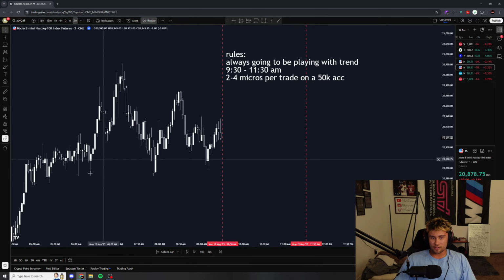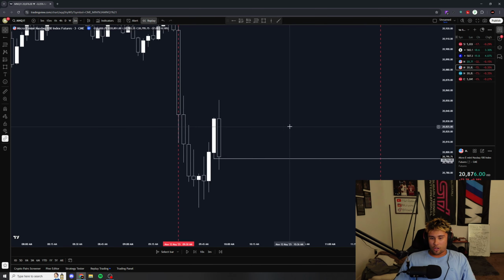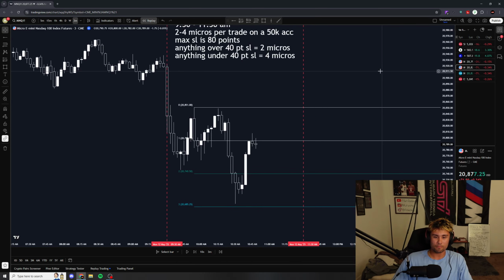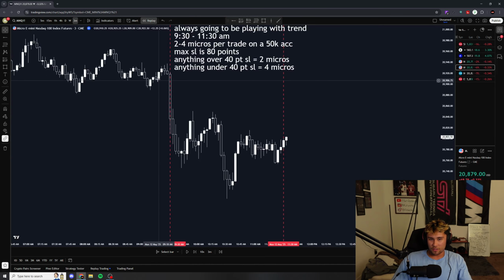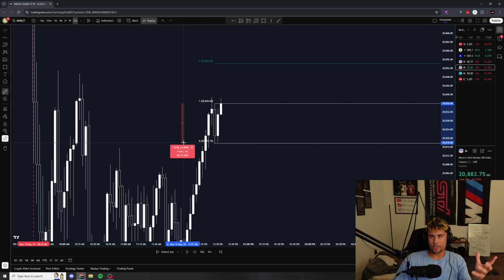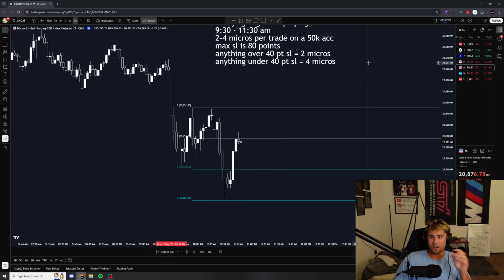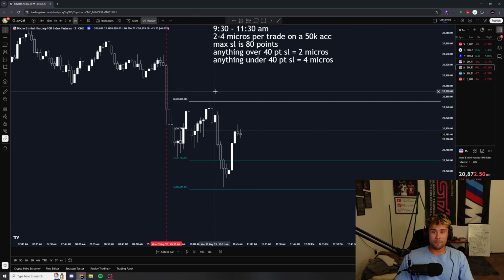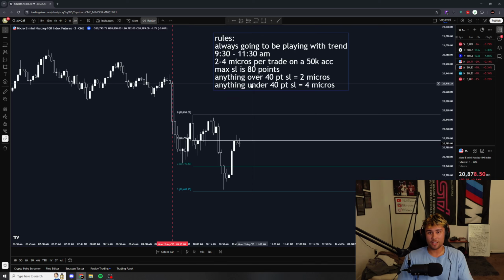0 To A Funded Ep. 10 | My Strategy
0 To A Funded Ep. 10 | My Strategy

LIKE & SUB PLZ :)